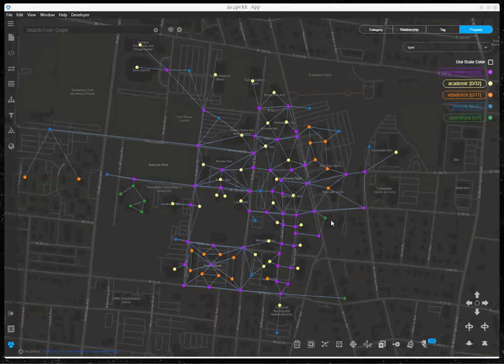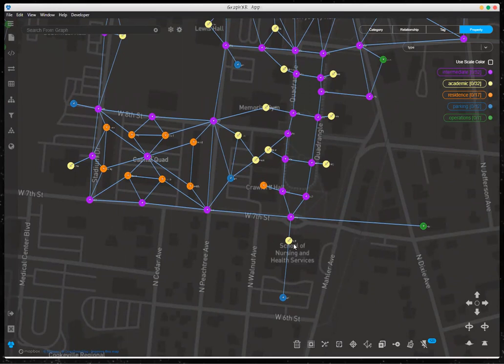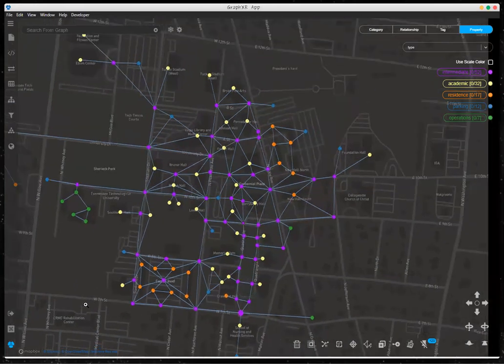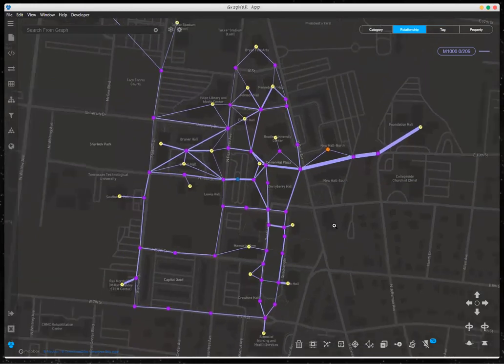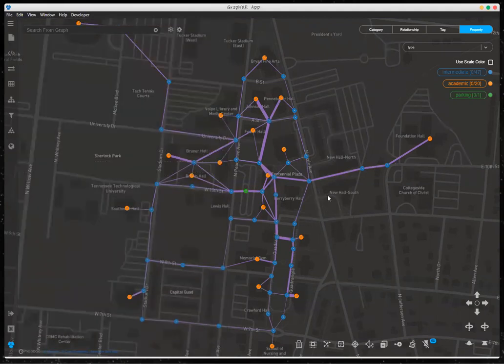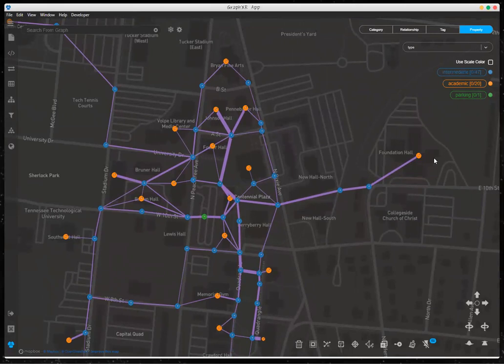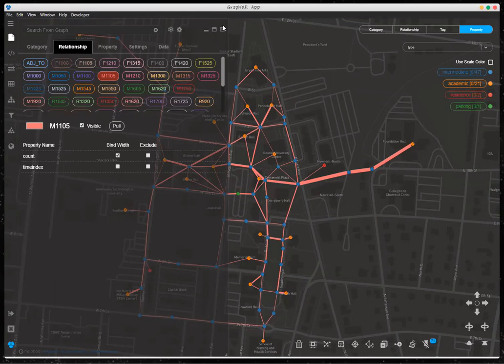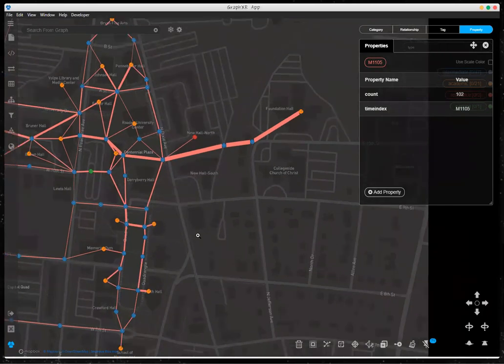Inter-building Traffic Demo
Data from student schedules. Graphics generated with Graphxr from the Neo4j ecosystem.